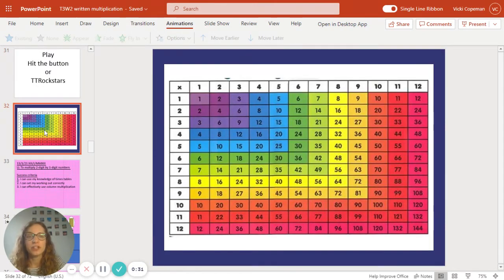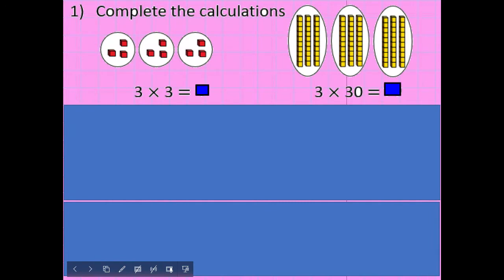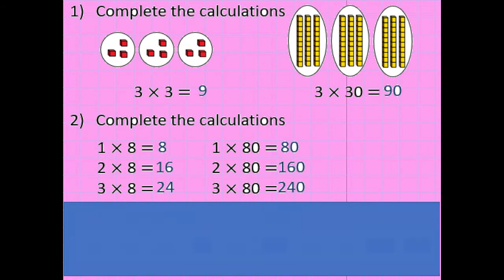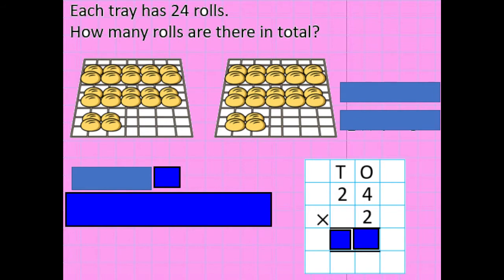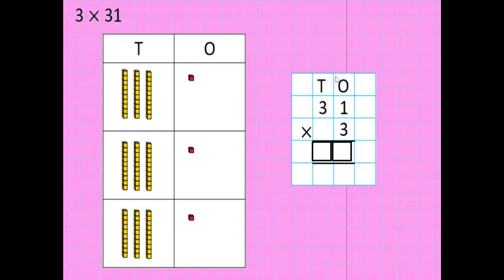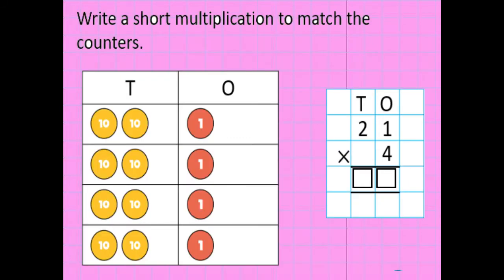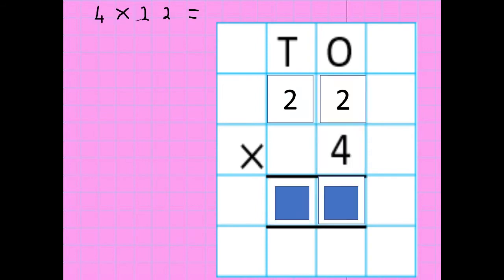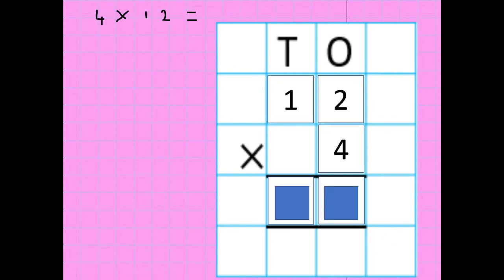13th Jan Maths